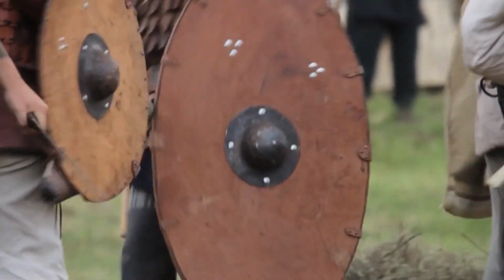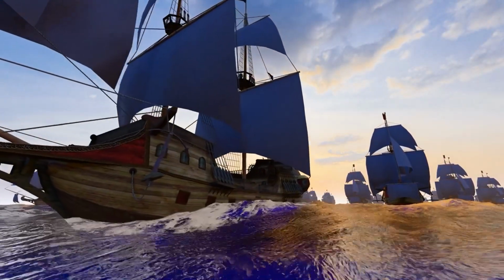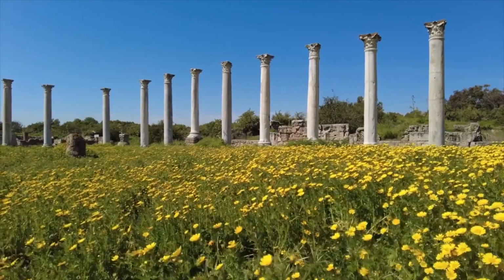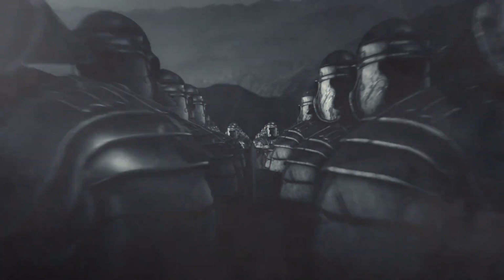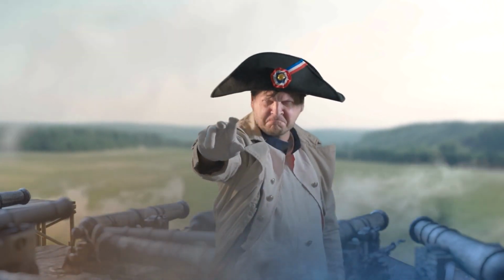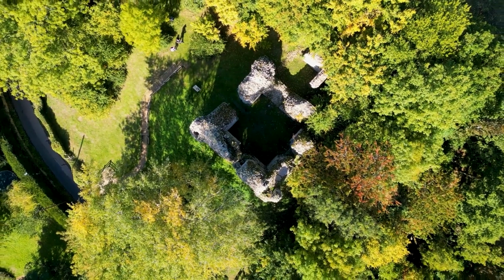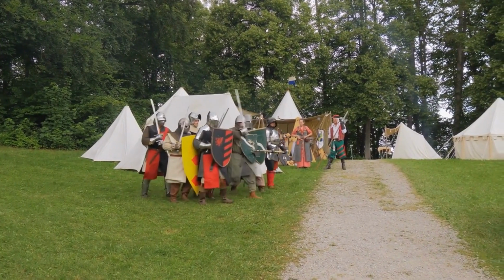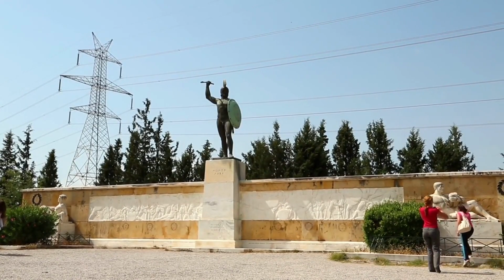Top 10 Historic Battles That Shaped Military Strategy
Welcome to Insightopia! In this video, we take you on a journey through time to uncover the top 10 historic battles that have significantly influenced military strategy. From ancient conflicts to modern warfare, these battles have not only changed the course of history but have also shaped the way military strategies are developed and executed.